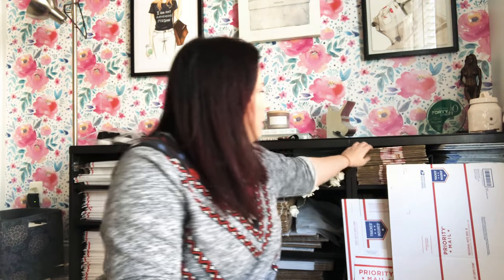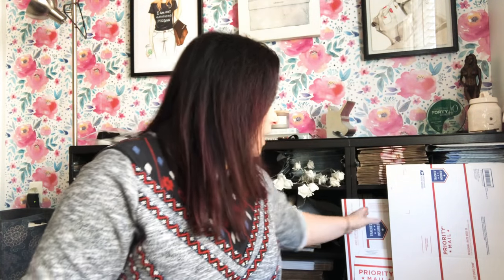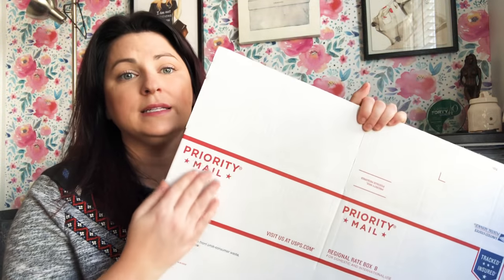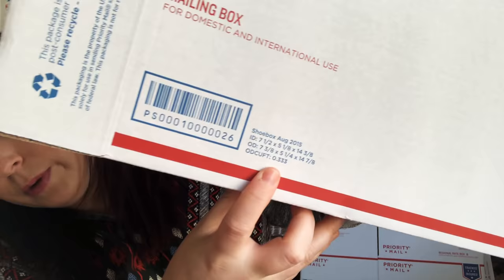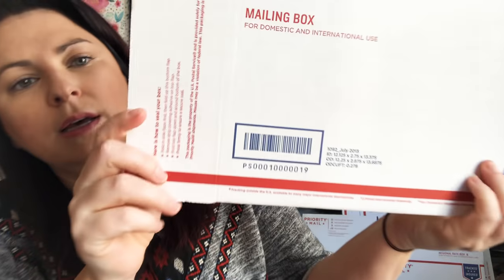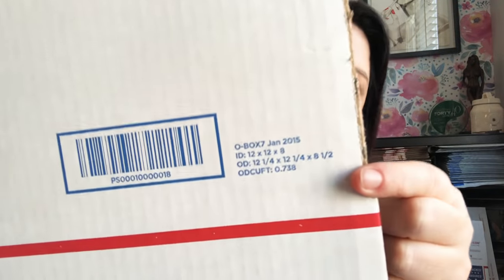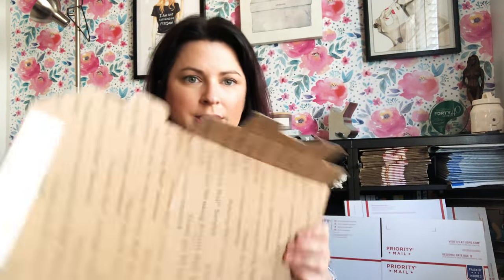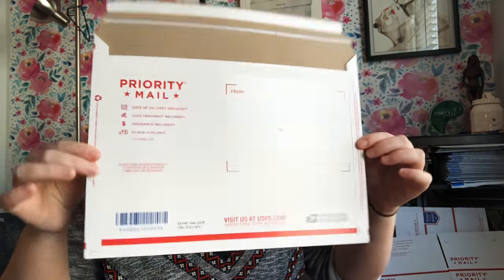How to Ship on Poshmark | Poshmark USPS Flat Rate Box Controversy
My Bexa Boss Lady Blog